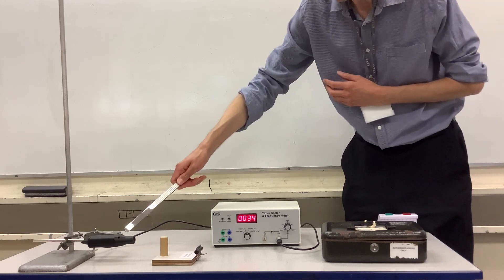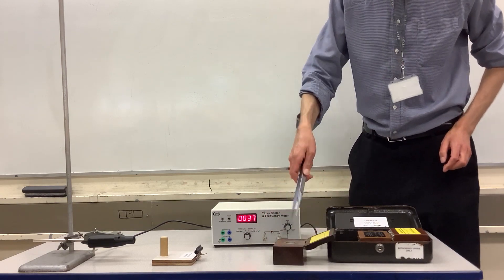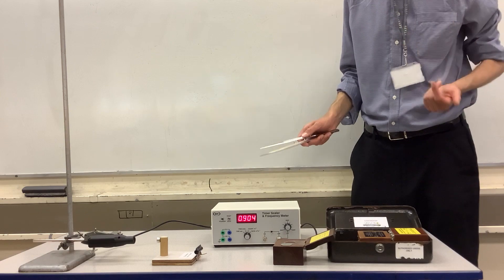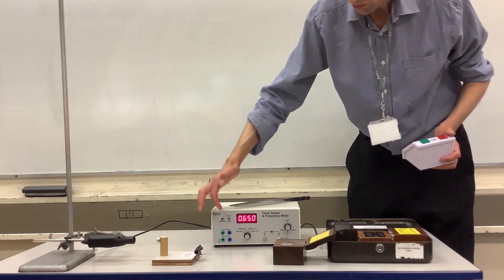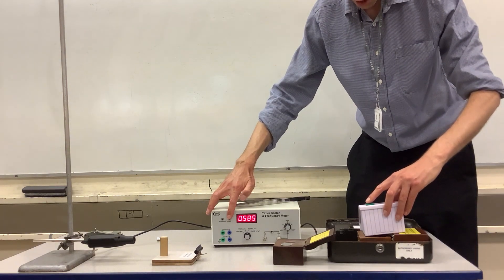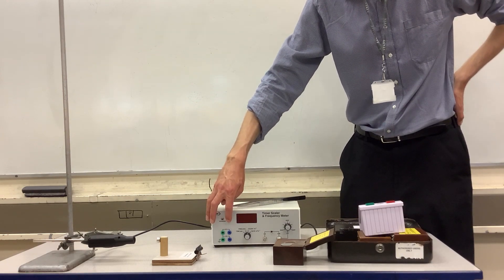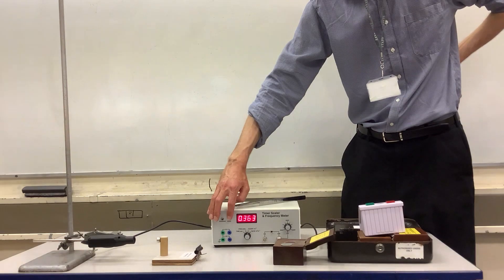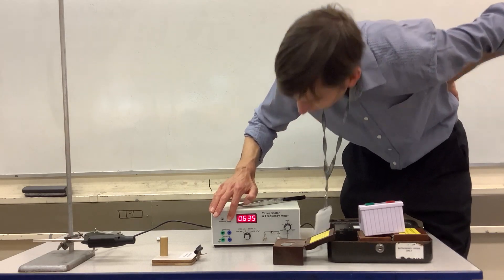Measuring count rate of stronitum 90 source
Video measuring the count rate of a radioactive source.  Suitable for GCSE Physics.